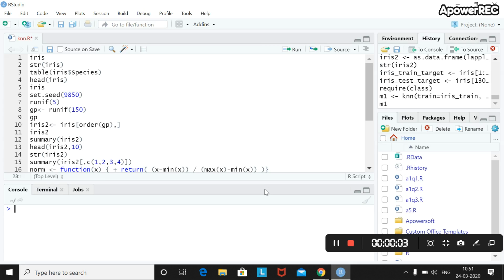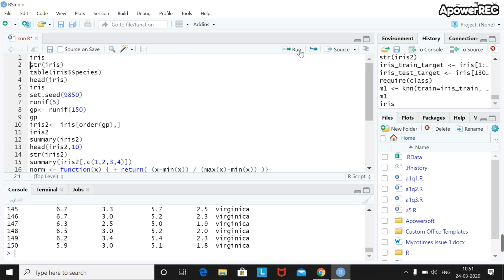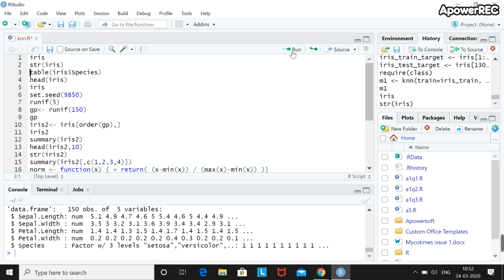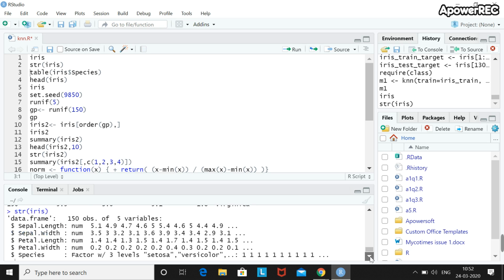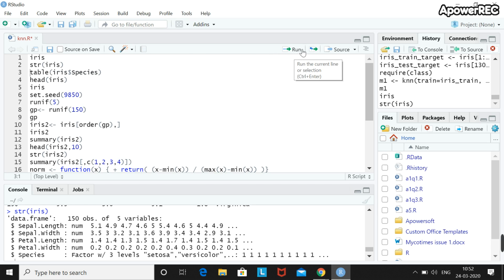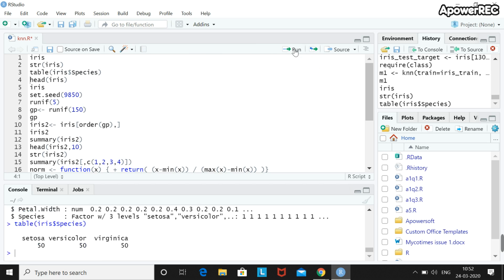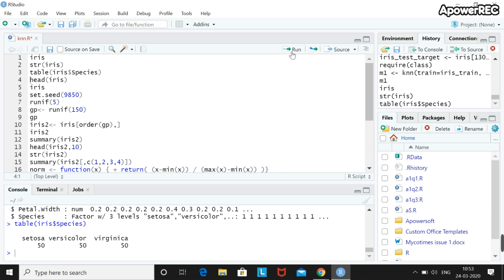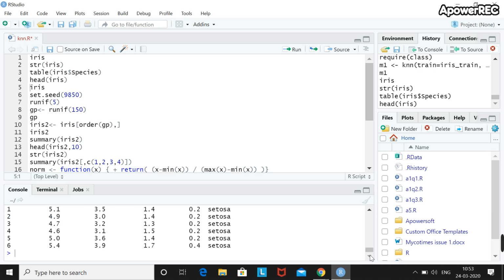BDA ,Knn,part 1 of 4,DIksha Kumar,IT